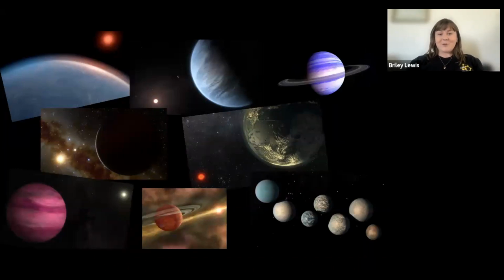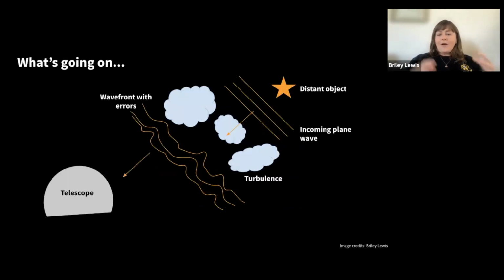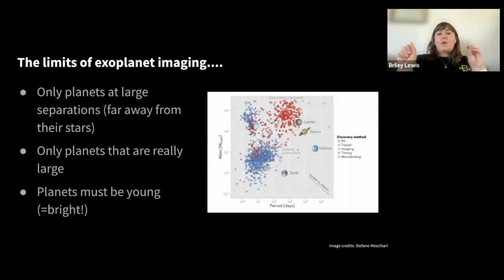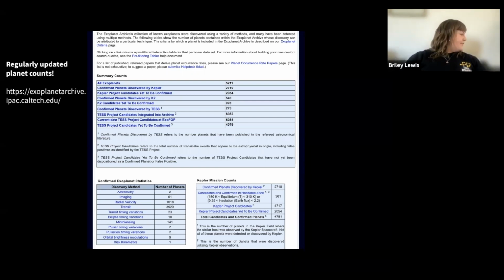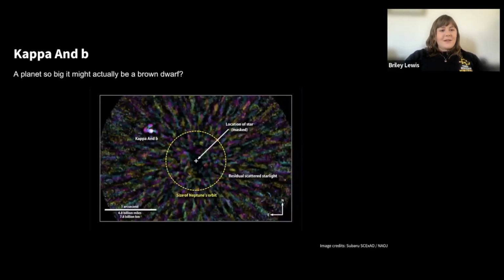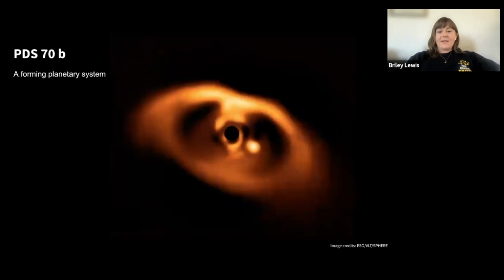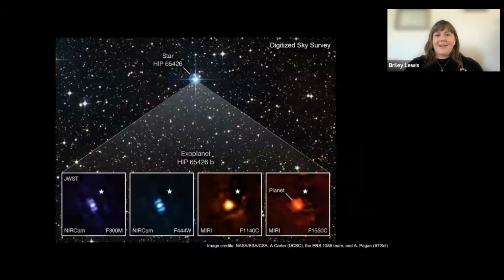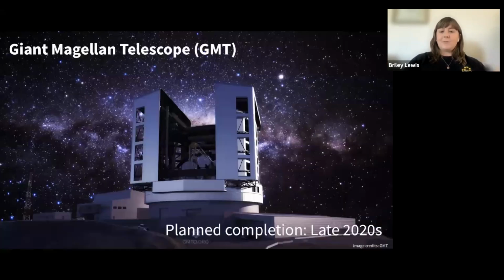Direct Imaging of Exoplanets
Guest Speaker:  Briley Lewis, UCLA
Summary:  In this video, Briley Lewis discusses imaging of exoplanets, i.e., planets outside our solar system.  She explains how astronomers attempt direct imaging of exoplanets instead of discovering exoplanets using light changes during their transit in front of the star or measuring radial velocities.  Although requiring large telescopes with adaptive optics, direct imaging allows astronomers to capture the orbits of exoplanets around their star.  Astronomers use adaptive optics and coronagraphs (a mask for the bright star) to capture much sharper images of star systems and directly observe exoplanets.  Learn about all this in this video.

Chapters
0:00 Introduction
8:14 How do you image exoplanets?
14:57 Limits of exoplanet imaging
18:38 What has been found and what telescopes are used
42:30 Looking into the future